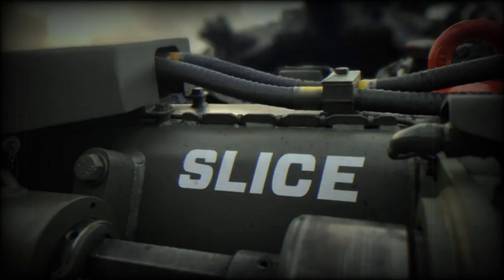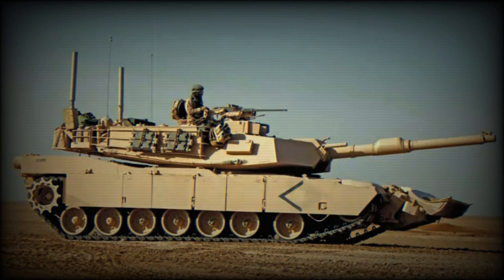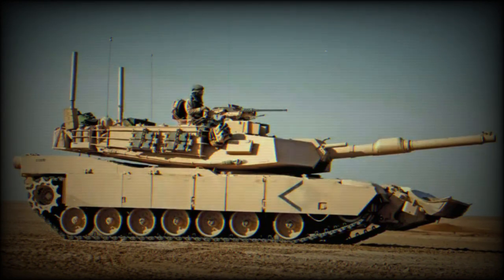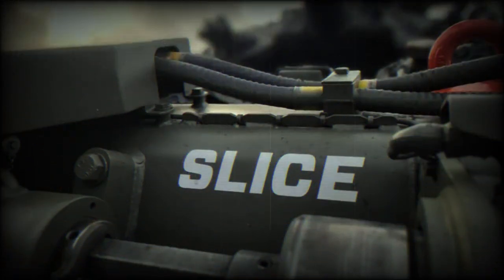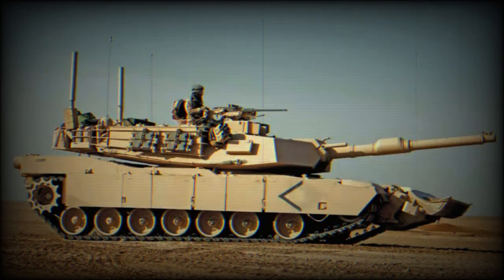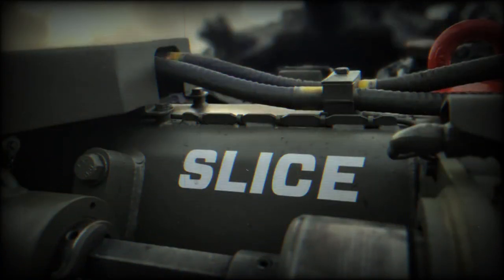Pearson Engineering’s SLICE interface provides highly adaptable and rapidly configurable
Pearson Engineering has been awarded a contract to provide a suite of capability-enhancing Front-End Equipment (FEE) to an undisclosed end-user across both their Main Battle Tank and Combat Engineering programmes. End-users will receive their next-generation Main Battle Tank equipped with Pearson Engineering’s innovative SLICE interface, General Purpose Blade, and Self-Protection Mine Plough.